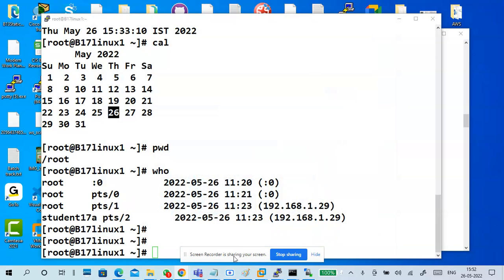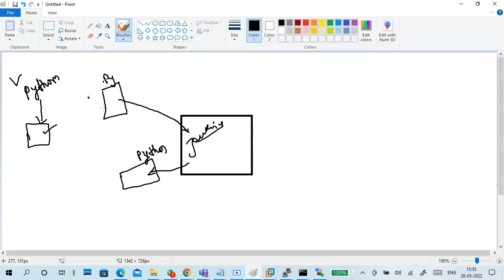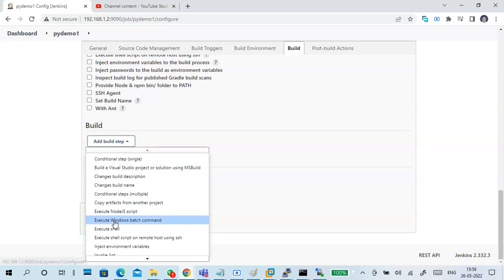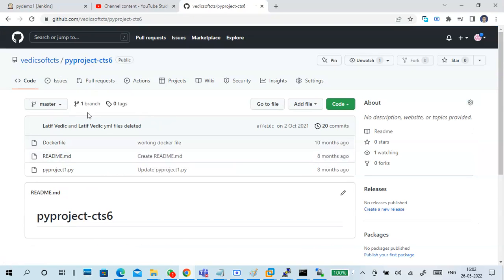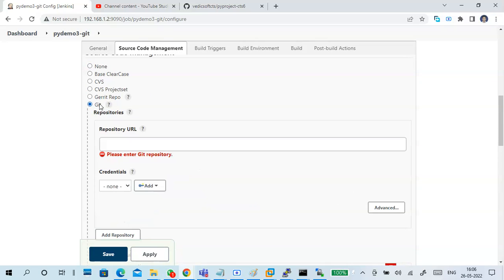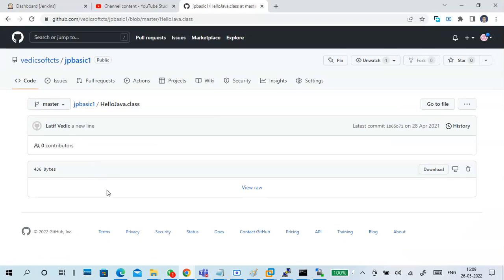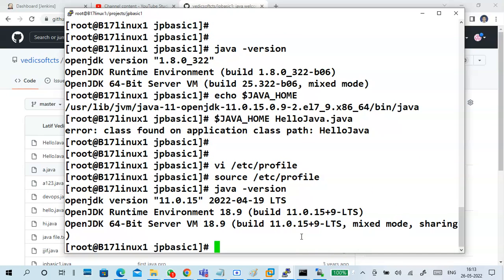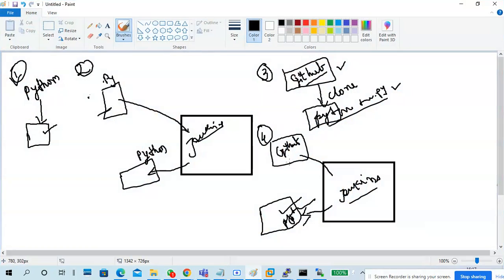(B17) Devops part8 Jenking Demo Projects with Python and Git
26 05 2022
Build a sample project

execute a python file

Location:
/projects/b17pyproject1

file name: b17pro1.py

python3 /projects/b17pyproject1/b17pro1.py